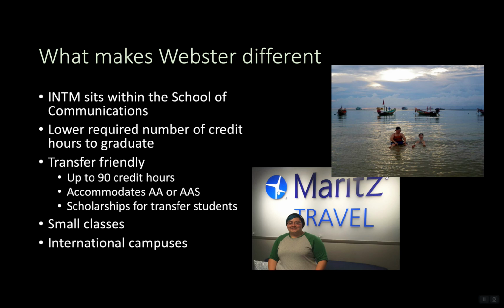Interactive Digital Media and Media Production BAs at Webster University